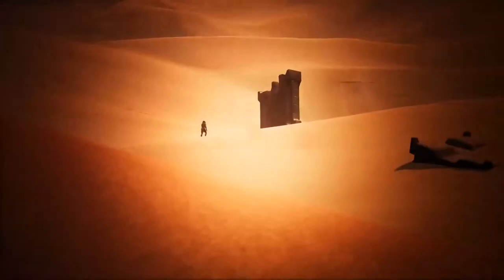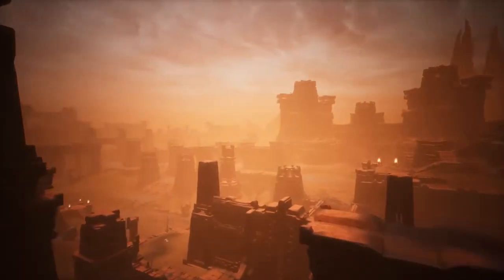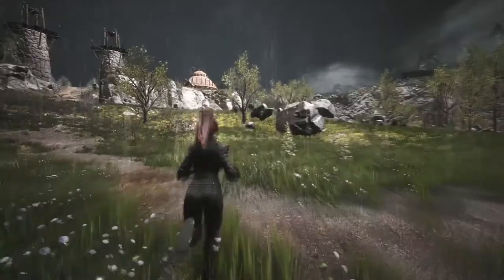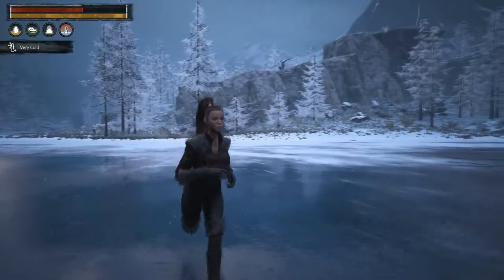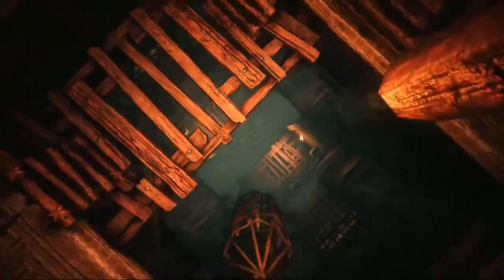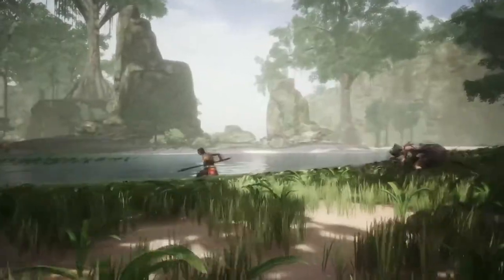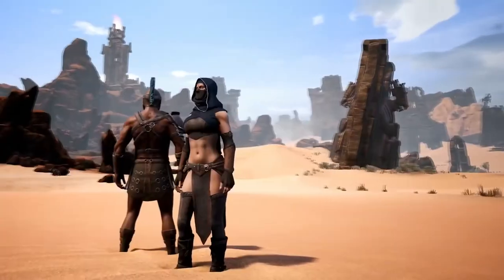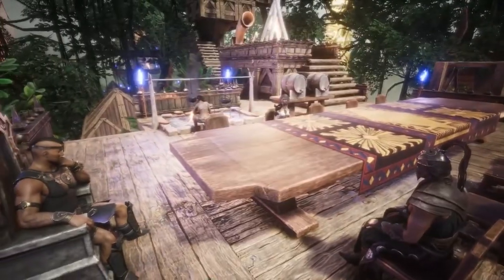Conan Exiles Official Launch Trailer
Conan Exiles is now available on PC, Xbox One, and PlayStation 4.